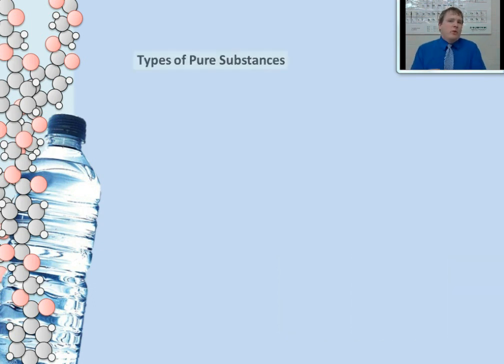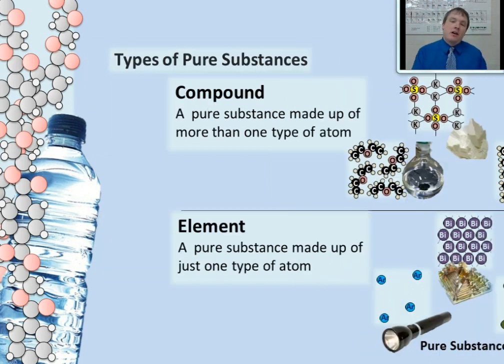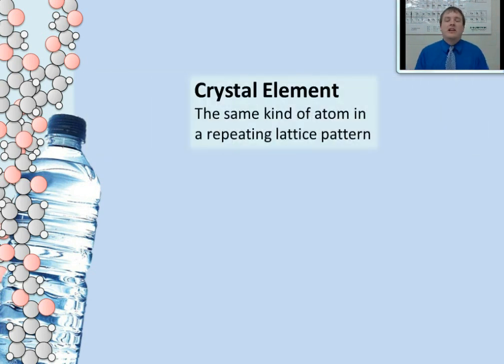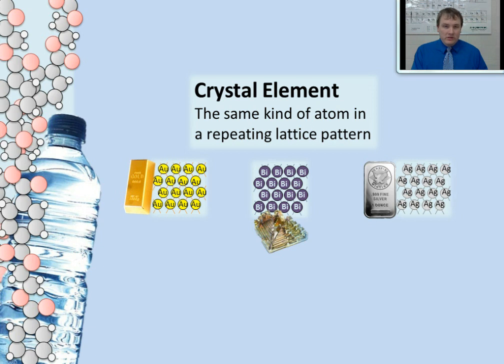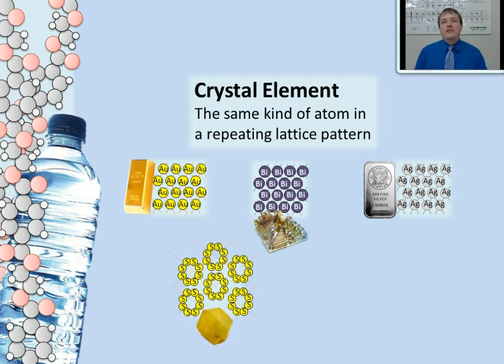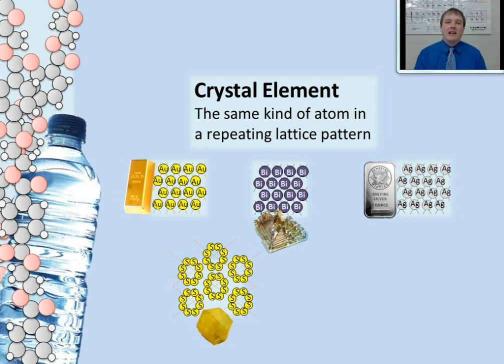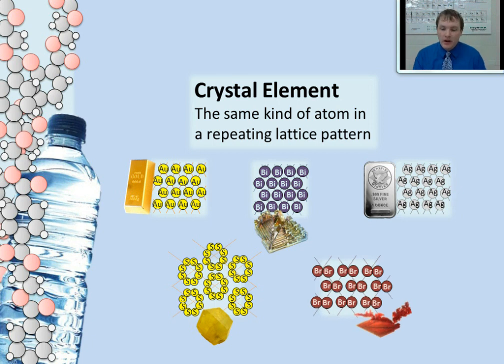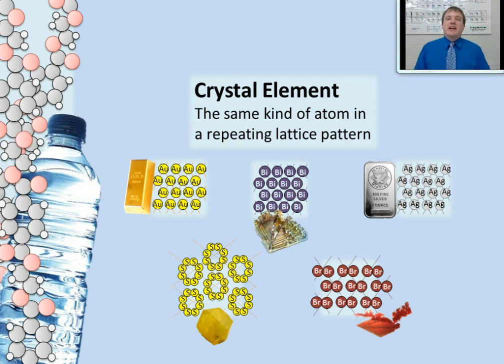Lesson 3.4.3 Crystal Elements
In this video you will learn what a crystal element is. A crystal element is a substance made up of one type of atom, and those atoms are arranged in a repeating pattern in a crystal lattice. The units of the crystal may be individual atoms, or they might be molecules that repeat.